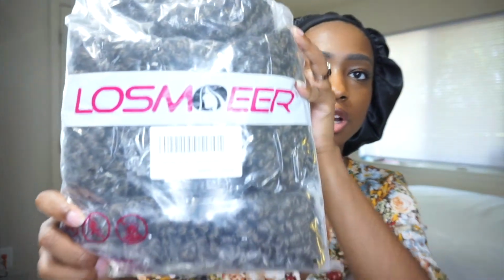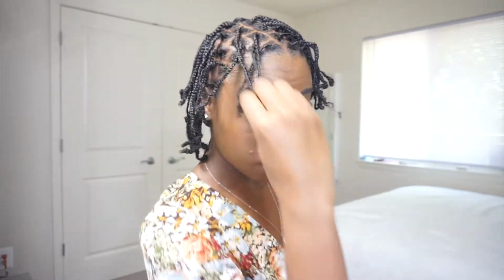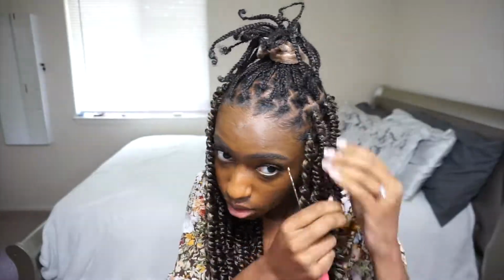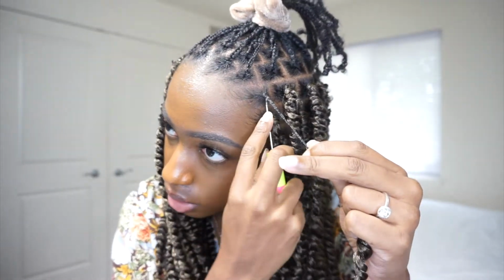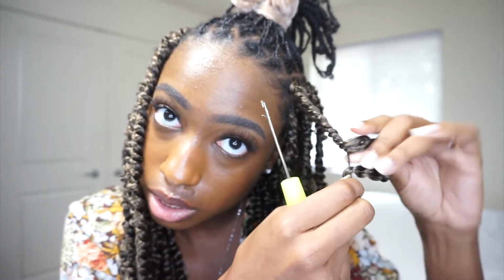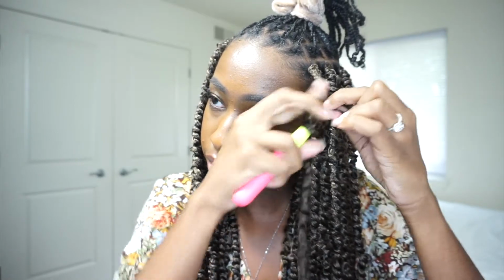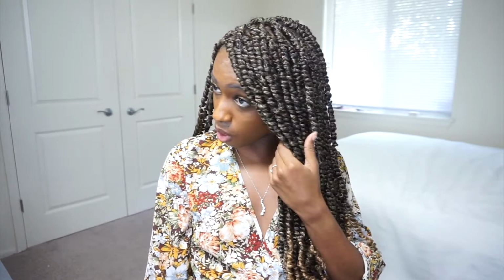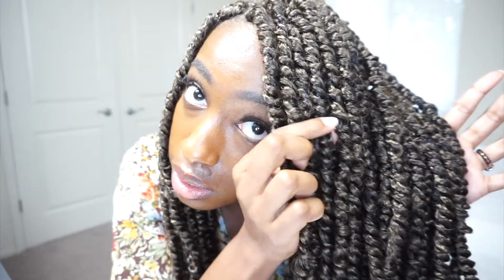EASY & NEAT CROCHET PASSION TWISTS HAIR TUTORIAL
Hey lovelies,
in this video I show you how I crocheted 22 inch passion twists (color T1B/27) onto individual braids.

Hair: 8 Packs Passion Twist Hair 22 Inch Pre-twisted Passion Twist Crochet Hair Pre-looped Crochet Braids for Black Women Passion Twists Braiding Hair Synthetic Hair Extensions (12Strands/Pack; T1B/27#)

Note: I was contacted by this hair company to review this hair.